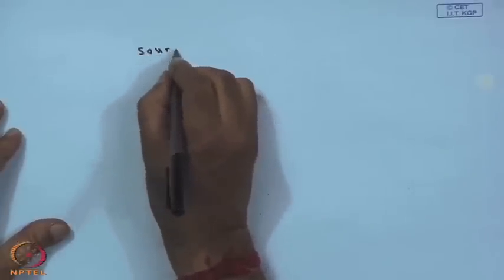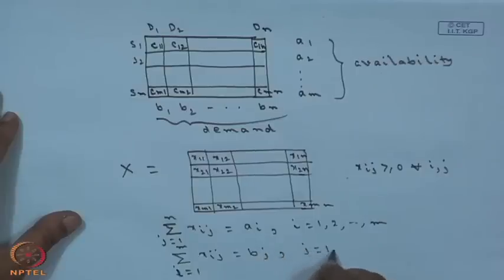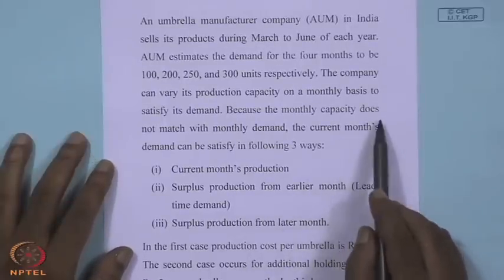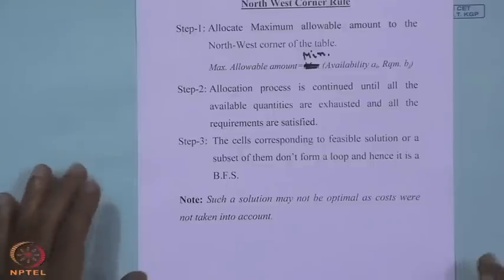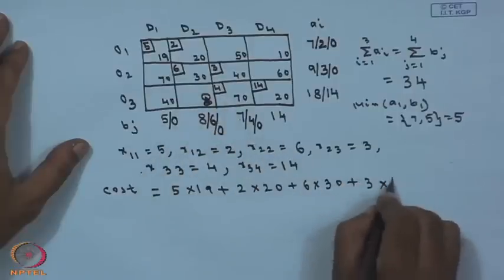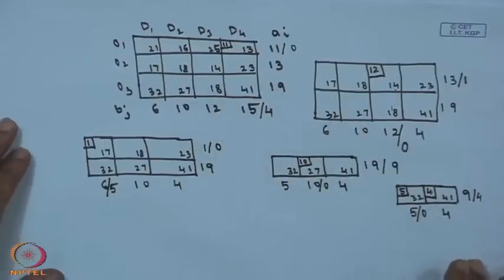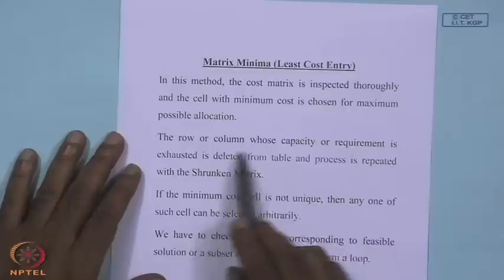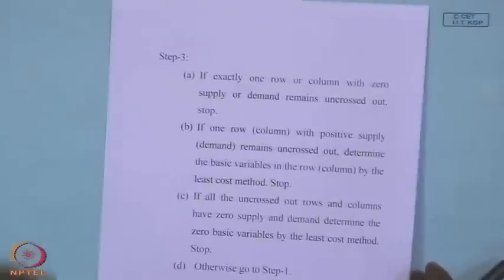Mod-01 Lec-13 Introduction to Transportation Problems